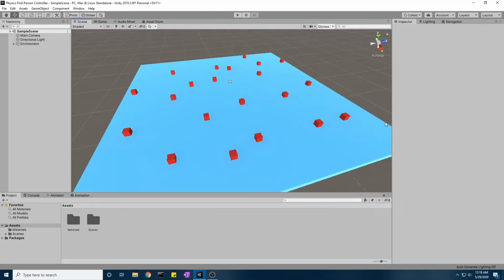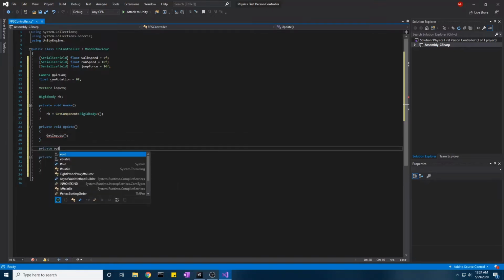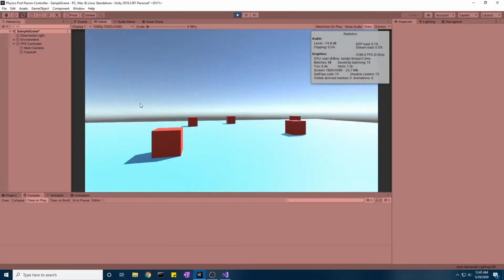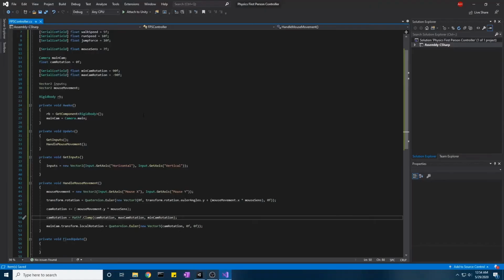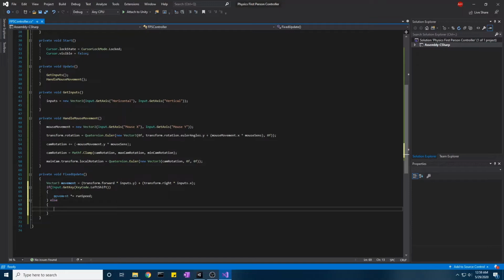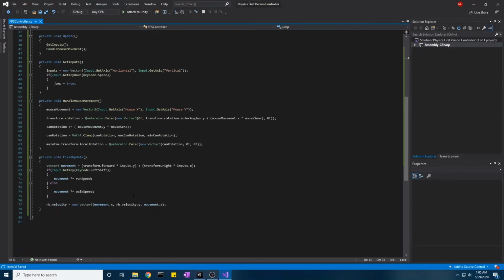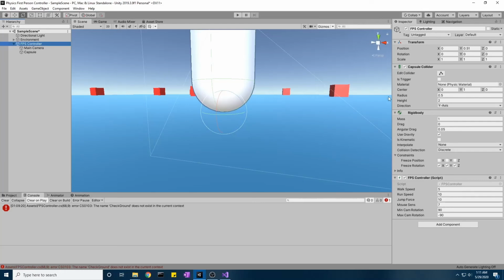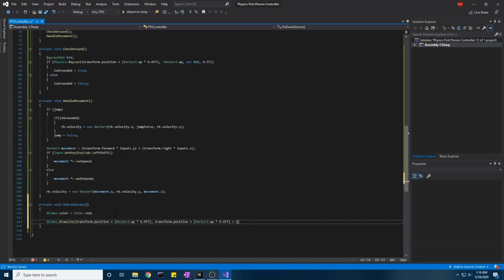How to make a First Person Controller in Unity!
How to program a First Person Controller in Unity that uses the Physics system/Rigidbody system in Unity. This explains in detail about how the mechanic works.